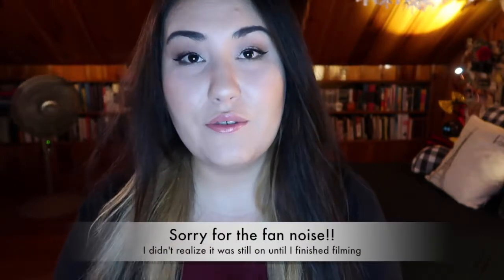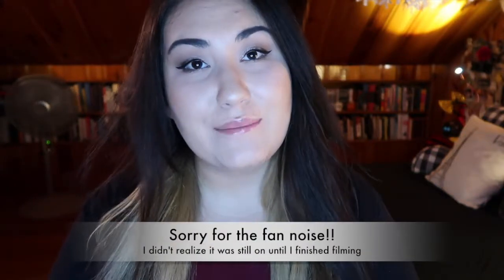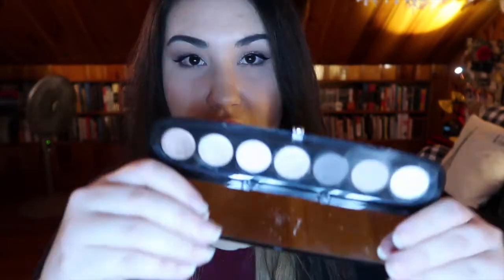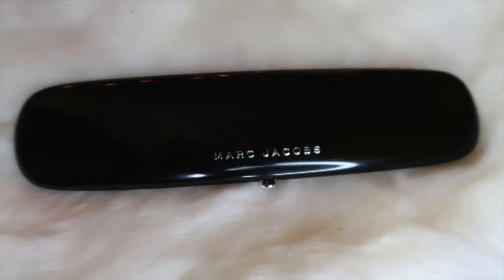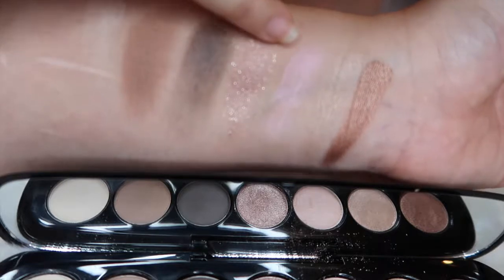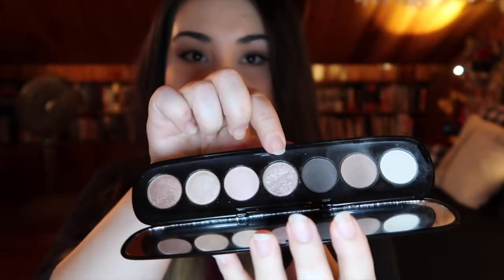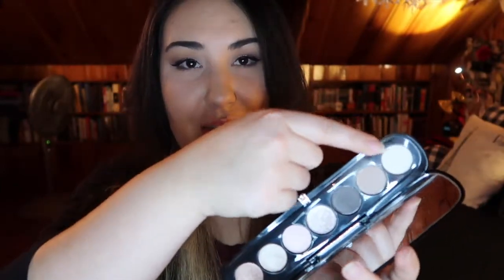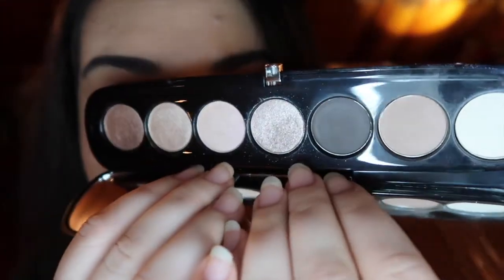PAN THAT PALETTE 2018 | Introduction | Marc Jacobs Style Eye-Con Lolita Palette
Hi everyone! Thanks for joining me for this video: my introduction to my pan that palette 2018 (my first one!!!): the Marc Jacobs Lolita Palette! Are you panning a palette this year?? Let me know below!